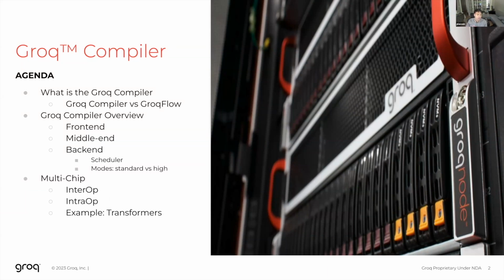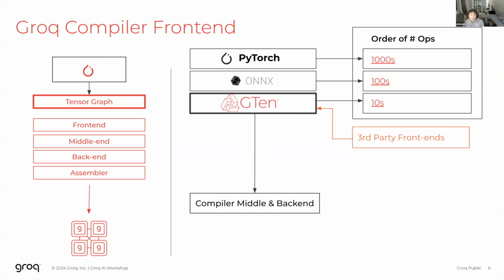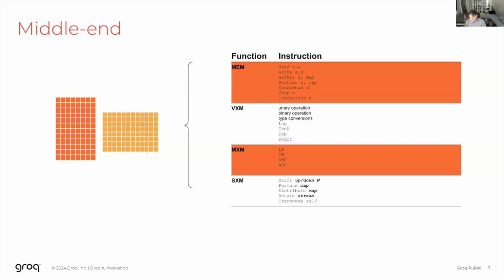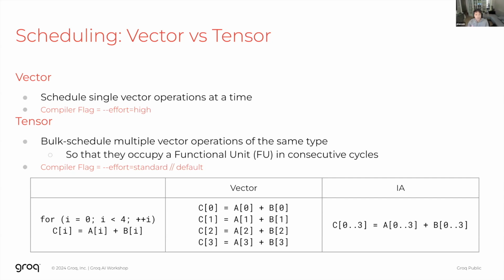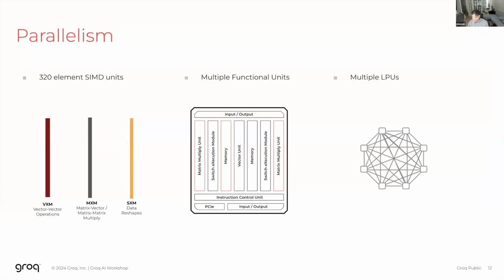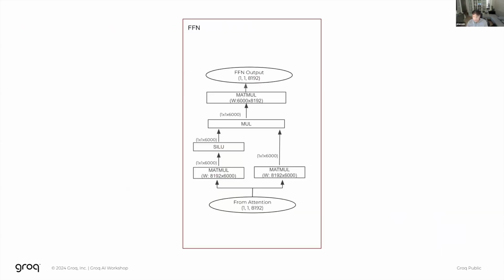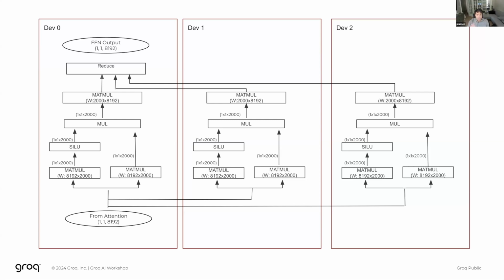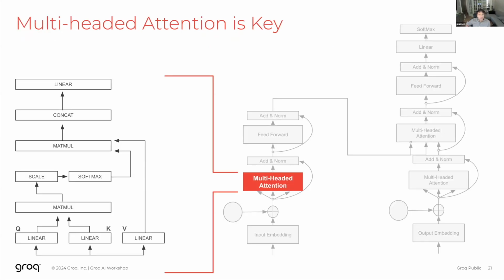ALCF AI Testbed Training: Groq Compiler Overview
This training series introduces users to the Groqrack system deployed in the ALCF AI Testbed, and is intended for researchers at universities, national labs, and industries working on open science.

This session provides a brief overview of the Groq Compiler.